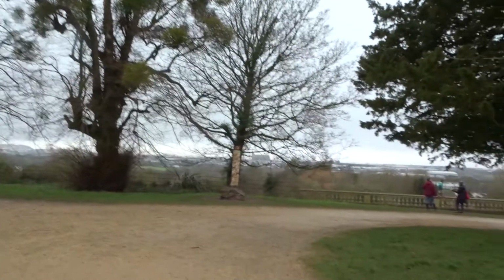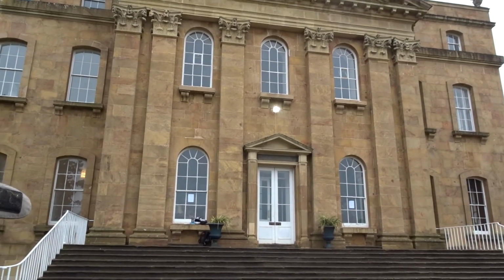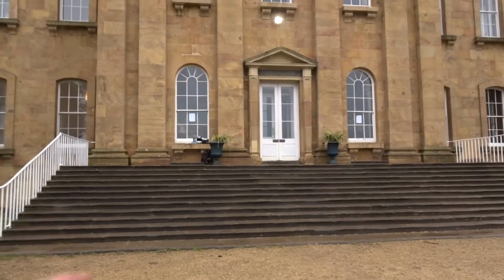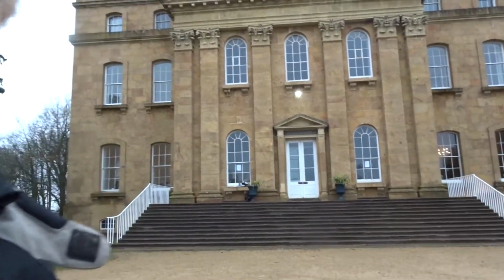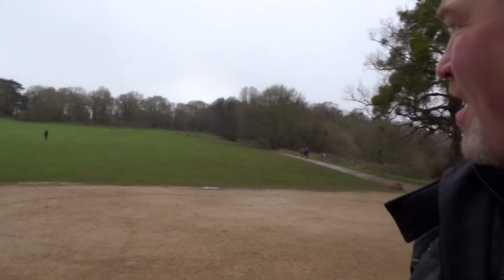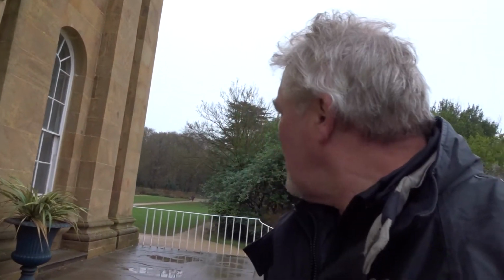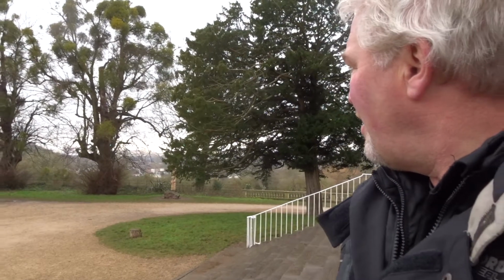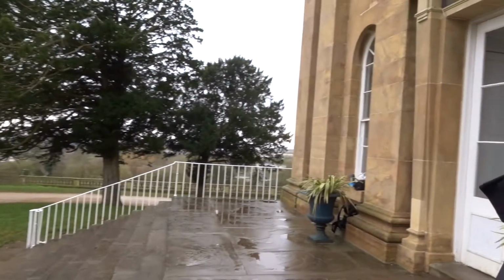History of Kings Weston House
King Weston House near Bristol has an atmosphere that still captures the days of sailing ships and the merchant seaman that sailed them, but this place was more than that.  This was the home of the very first Vice Admiral of British Royal Navy.  Sir William Wyntour was handed this position by Queen Elizabeth herself.  He was instrumental in the defeat of the Spanish Armada though he rarely receives credit for this.